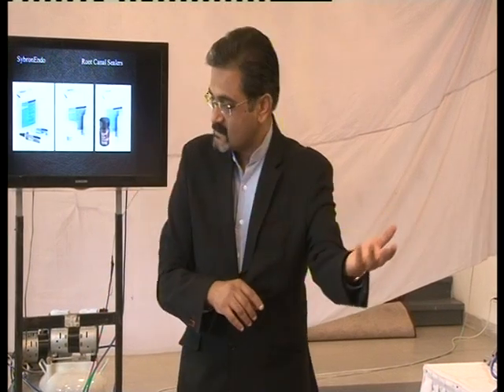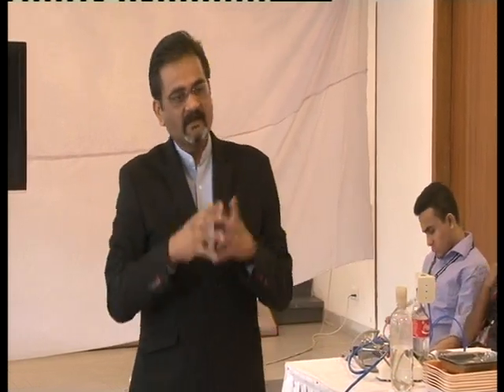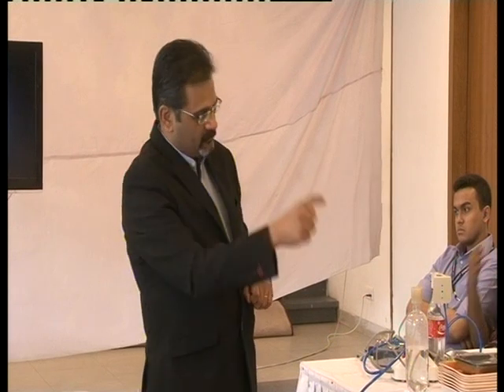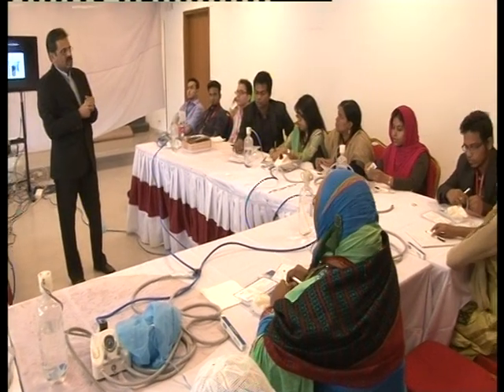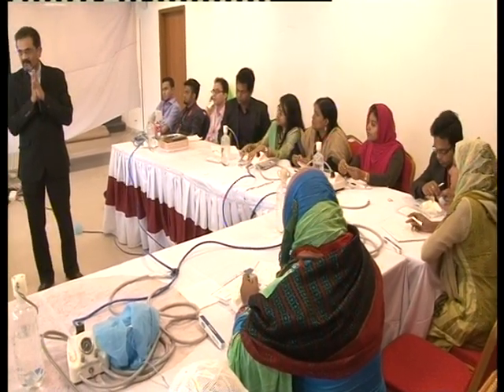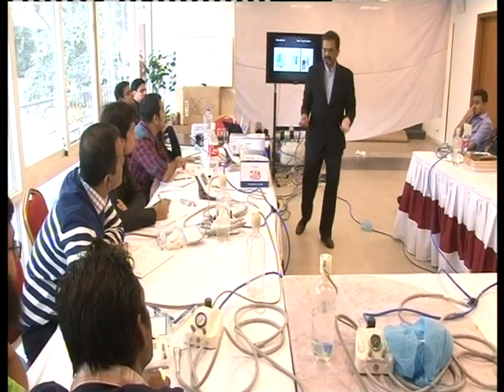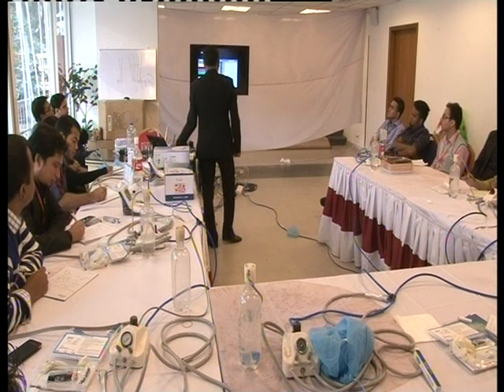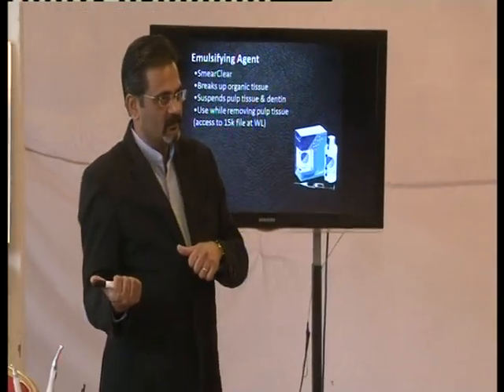Hands on Course on Tips & Tricks to Successful Endodontics (Part-02)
Hands on Course on "Tips & Tricks to Successful Conventional & Rotary Endodontics" was held on 24th January 2015 on the event of "Mediplus 5th International Dental Congress & Trade Fair 2015" at KIB Auditorium, Dhaka, Bangladesh.

This course was instructed by Dr. Mandar Pimprikar, reputed endodontist from India and was supported by SybronEndo.

These hands on courses are a concern program organized by Bangladesh Academy of Dentistry International (BADI) annually to promote and to educate, the dental surgeons of Bangladesh about all the basic tips from renowned professionals in the field of dentistry in both Bangladesh and from abroad to succeed in their daily practice life and also knowledge sharing, thus rendering our society with well-trained dental professionals.